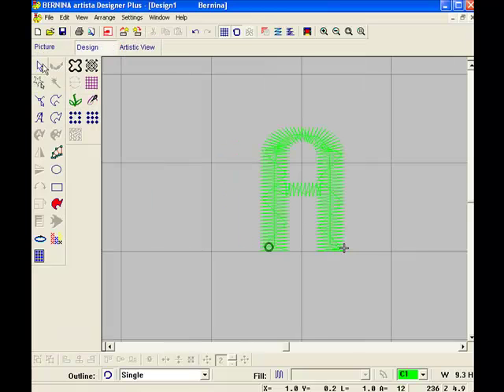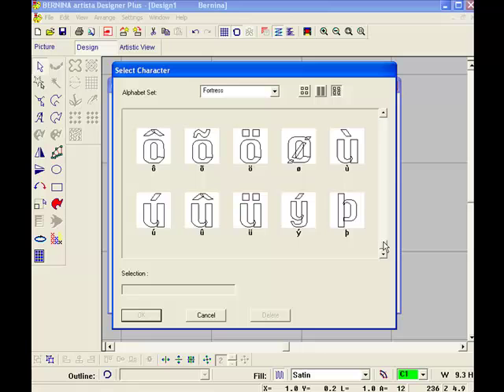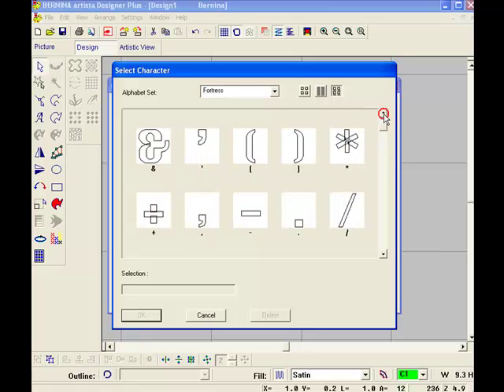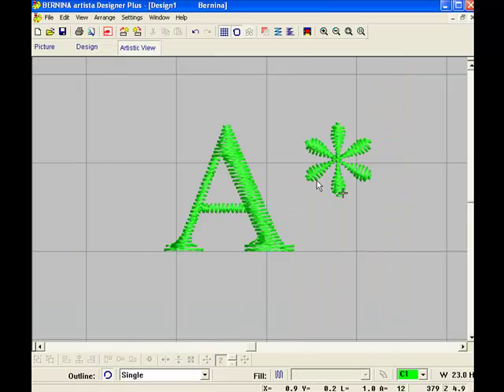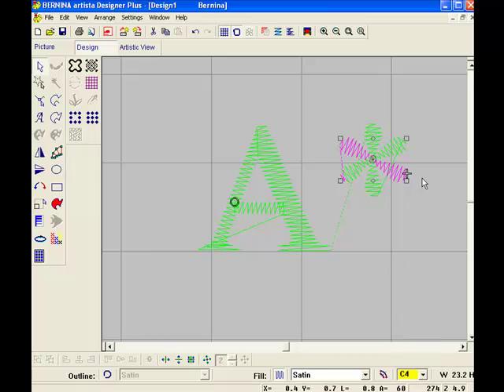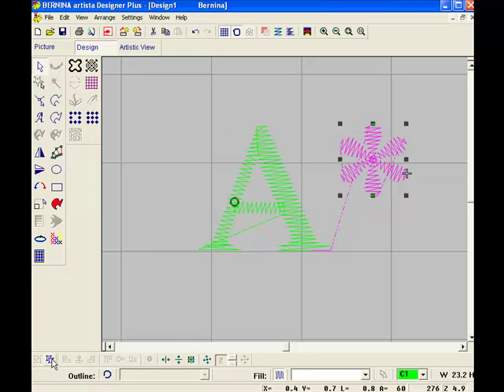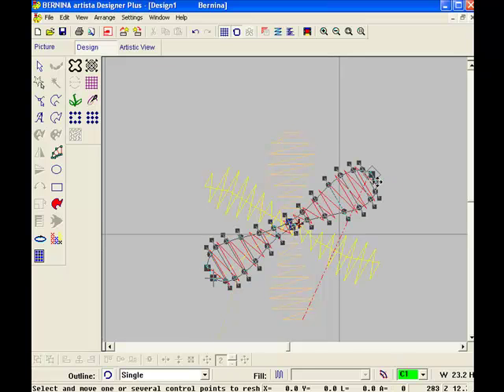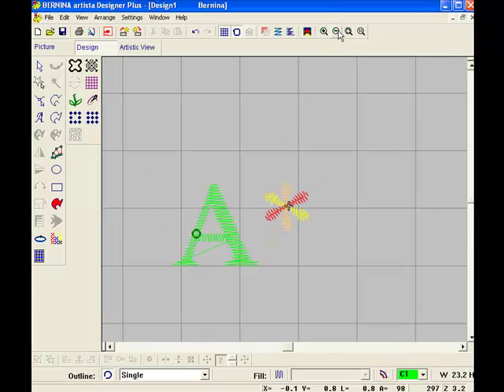textcliptube.mp4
Excerpt from my text tutorial, how to use some of the charactars in a font to produce a little flower
The Text tutorial is digitising using Bernina Digitising software for embroidery machines